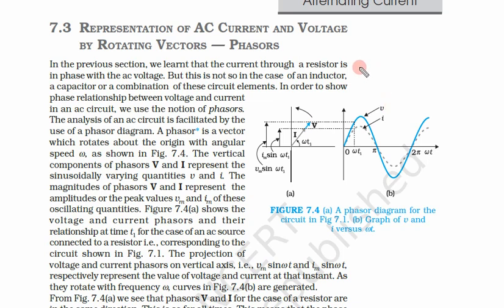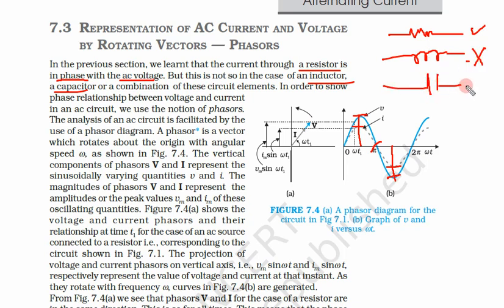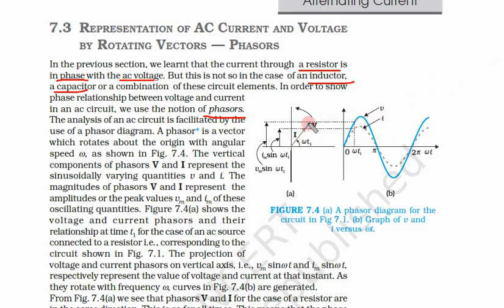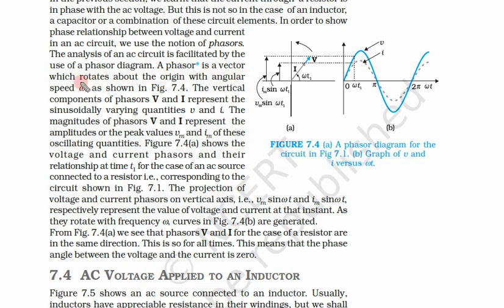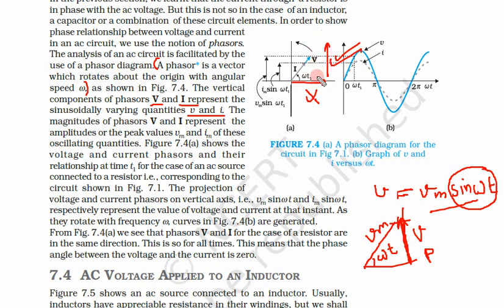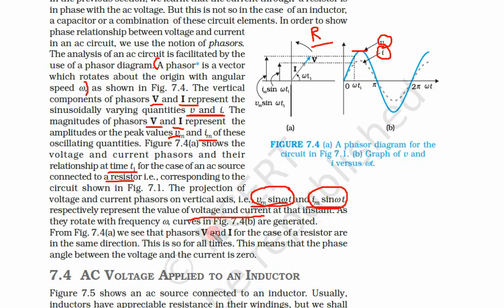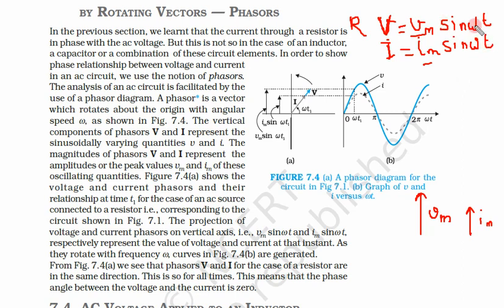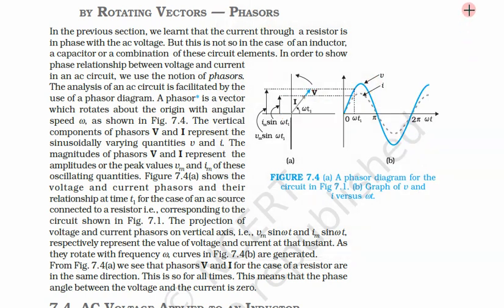Class 12th, Subject Physics, Chapter 7, Day 1, Video 6